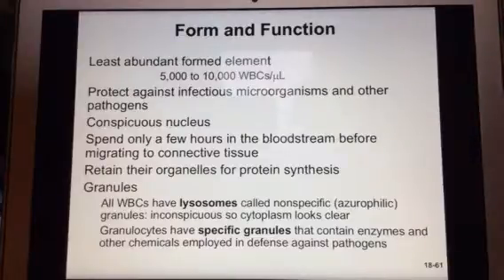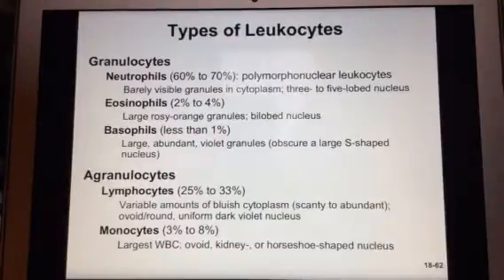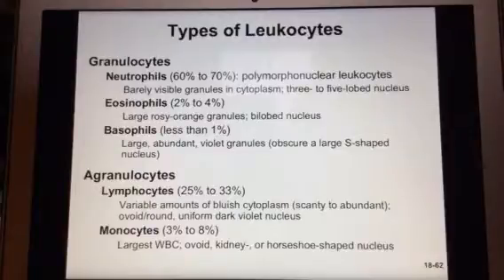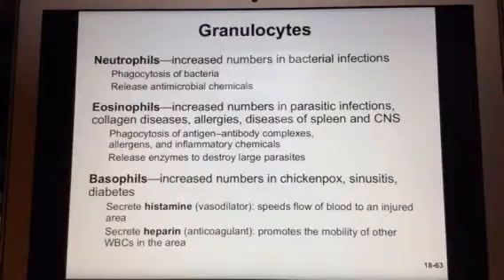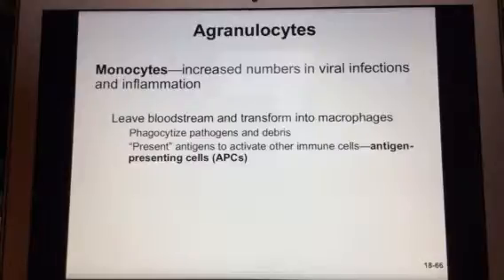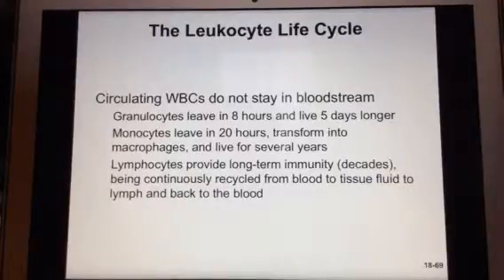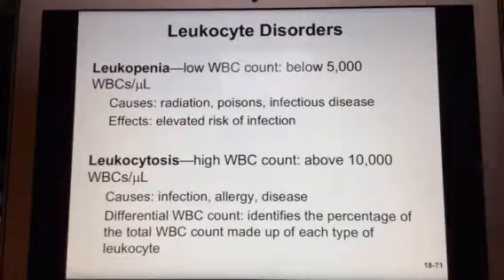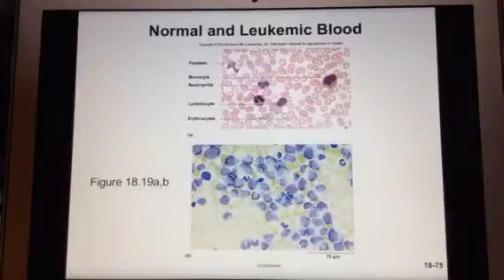White blood cells